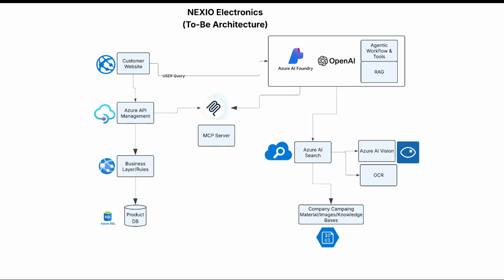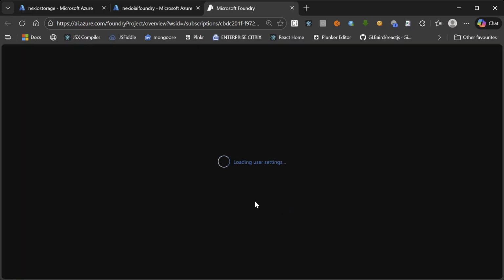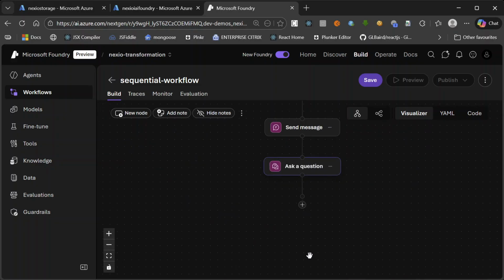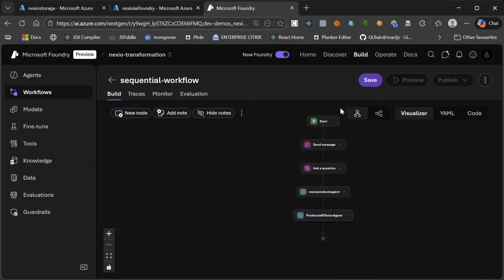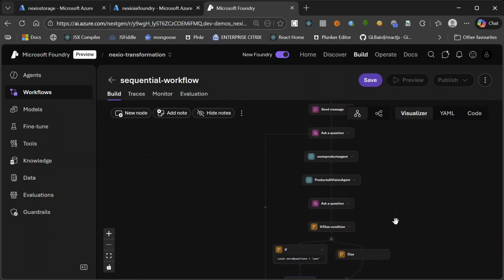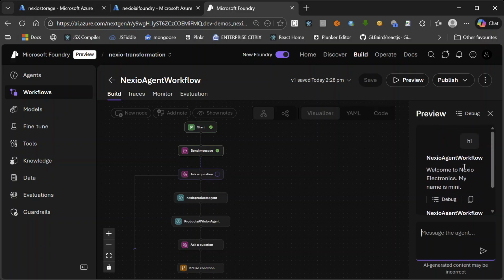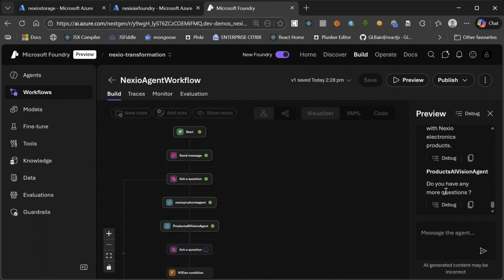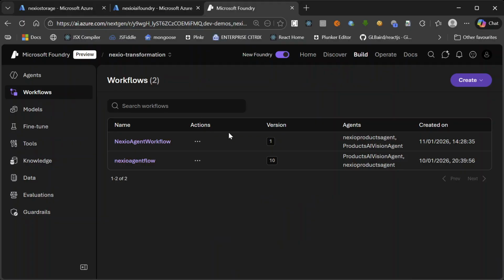Case study using Azure APIM, AI Foundry, Agents, LLMS, AI Search, AI Vision, MCP and OCR - Part2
In this video series I take a structured approach to solve a real-world problem of a ficticious organastion 'Nexio Electronics'. Nexio wants to modernize their helpdesk and introduce AI Agents backed by product knowledge. In this part 2 of the 2 part video series I create a basic end to end Azure AI Foundry workflow which utilizes the two other agents that we created in part 1. Please provide feedback and comments to help us improve the content.